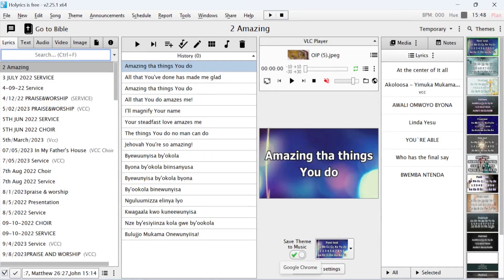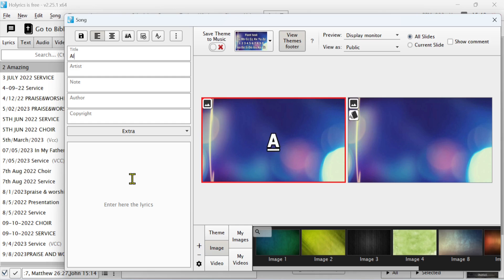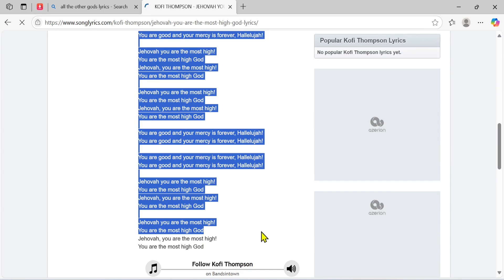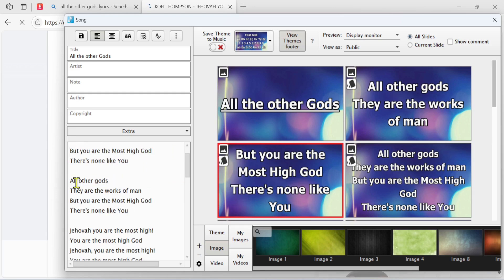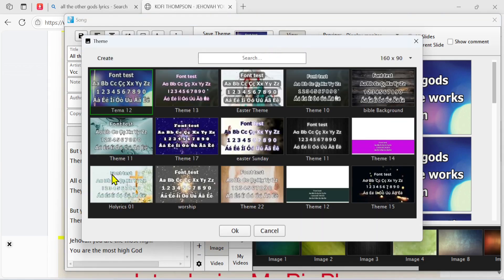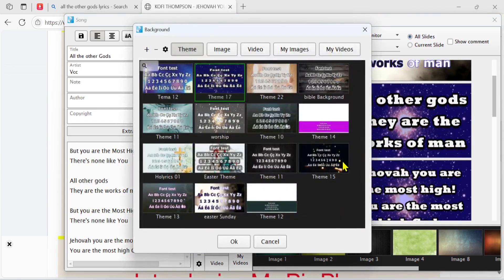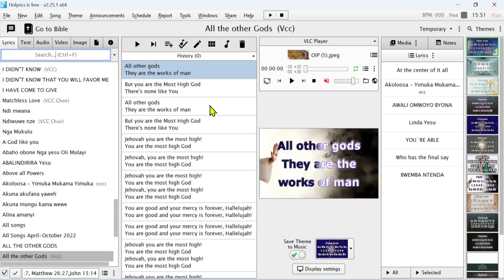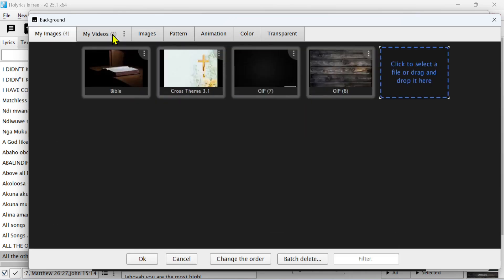How to edit new song lyrics in Holyrics church presentation software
Are you using Holyrics for church presentations and need to update or edit new song lyrics? This video will guide you through the entire process — from adding new songs to customizing lyrics for worship services.

✅ What you'll learn in this video:

How to create and edit song lyrics in Holyrics

How to organize and save your worship song list

Tips for smooth lyric display during services

📌 Whether you're a church media team member or a beginner learning Holyrics, this tutorial will help you manage song lyrics with ease.

👍 Like the video if it helped you, and drop your questions or feedback in the comments!